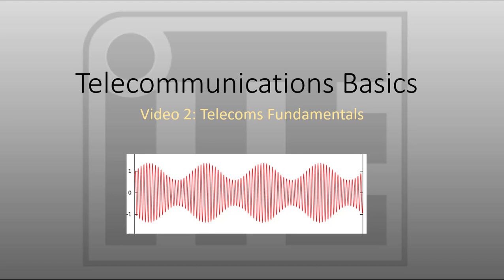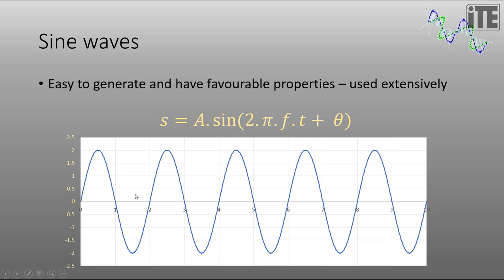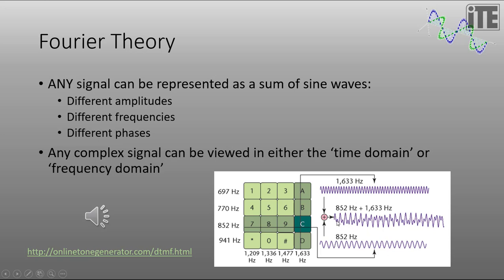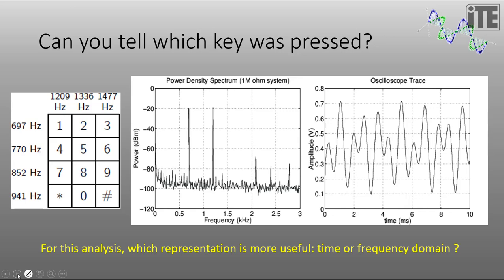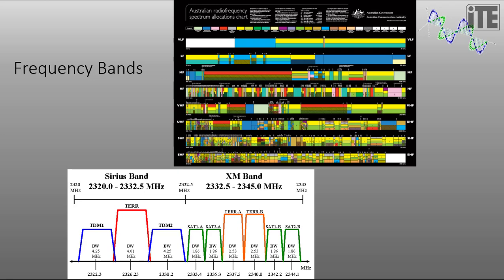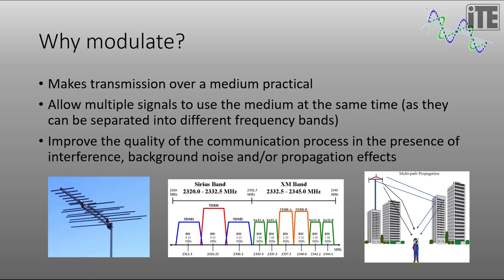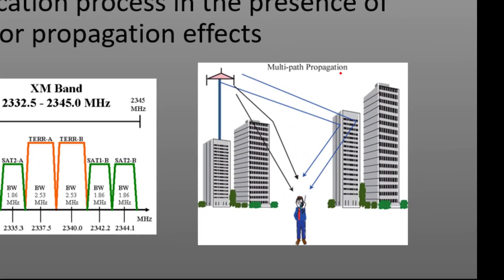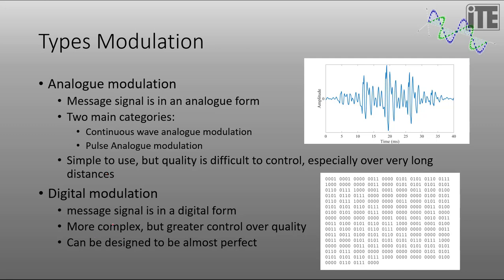Telecommunications - part 2 - Fundamentals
Telecommunications syllabus.

A video for teachers from our partners at USyd that explains syllabus content in depth.